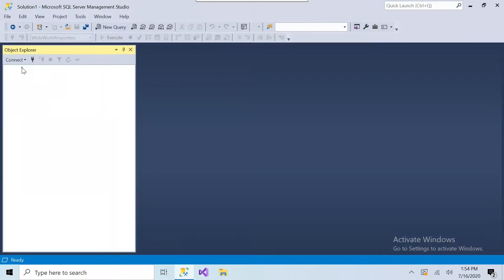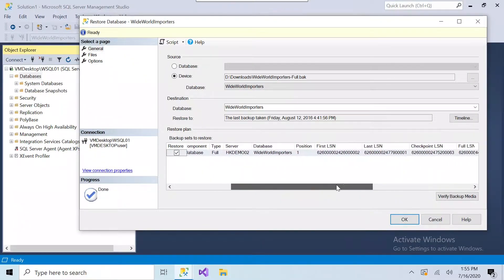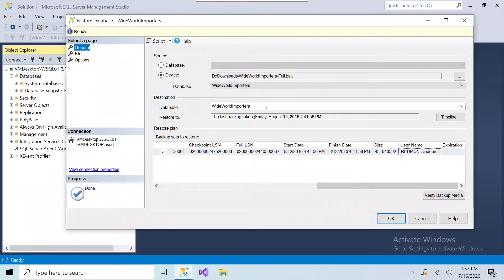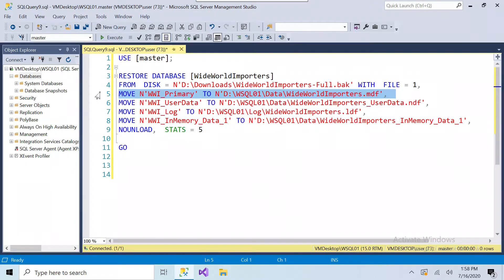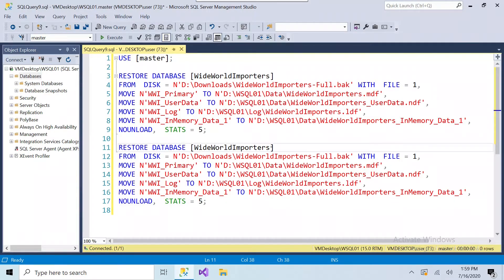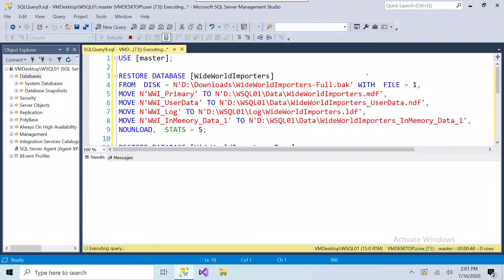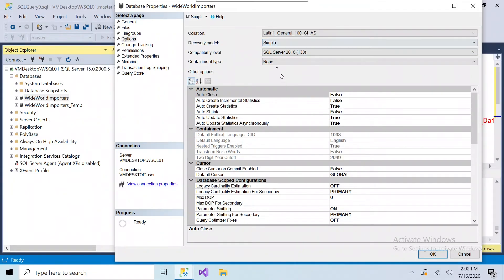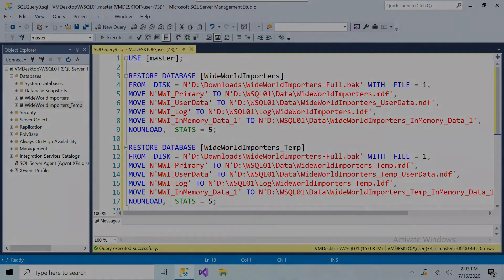SQL Restore Database From .BAK File | with Different Name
Tutorial example to restore multiple databases to the same instance from the same backup file. We walk through the GUI restore setup and then use scripts to change the database name and file names during the restore process.